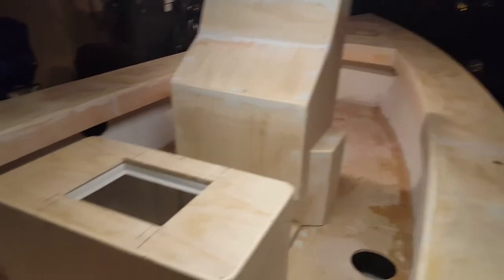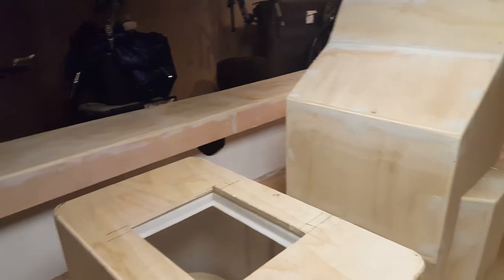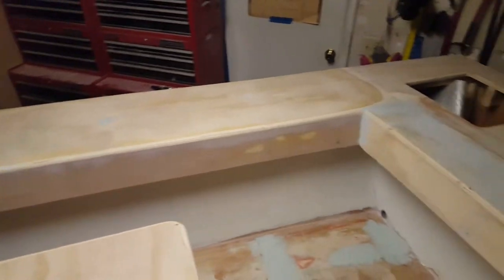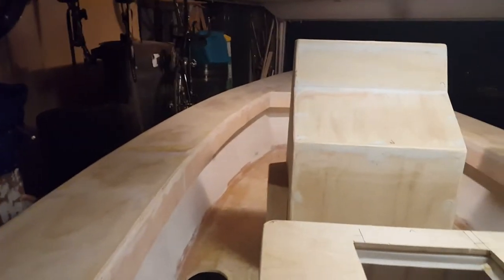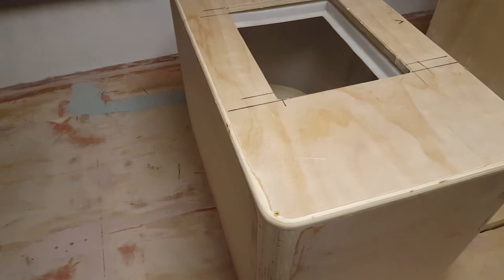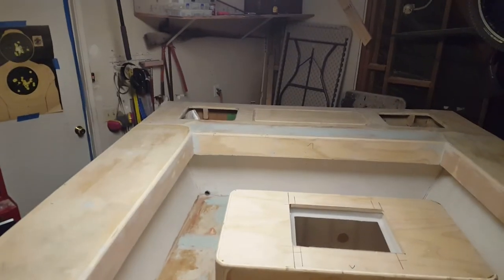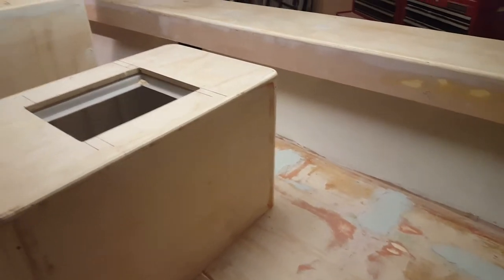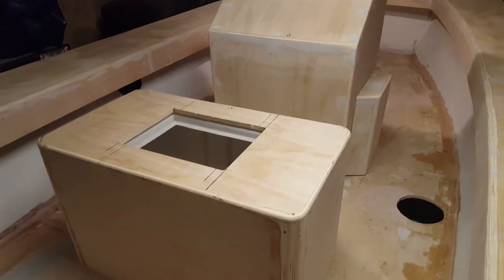DIY Wood Boat Jan 2019 Rock Lobster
Steering console and rear seat have been built. Fairing and sanding the floor and gunwales. Preparing to fiberglass with 7.2 oz on the floor and gunwales.